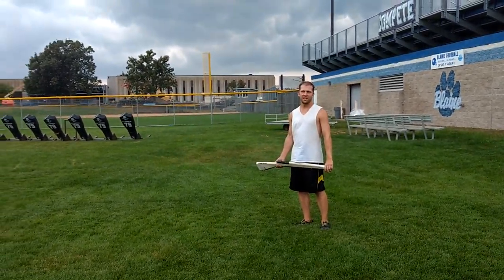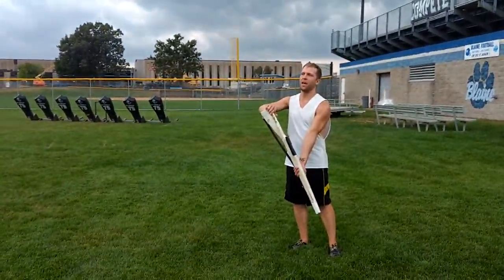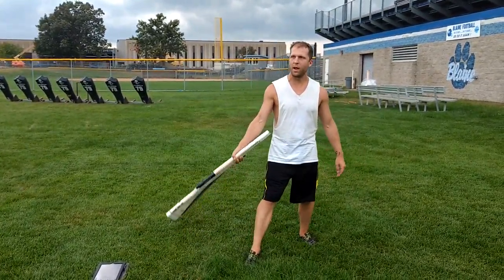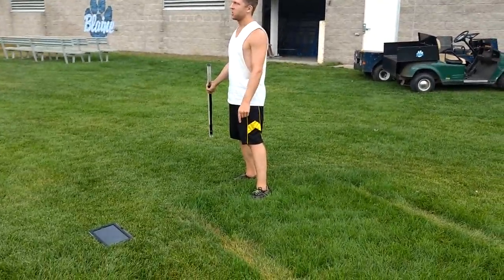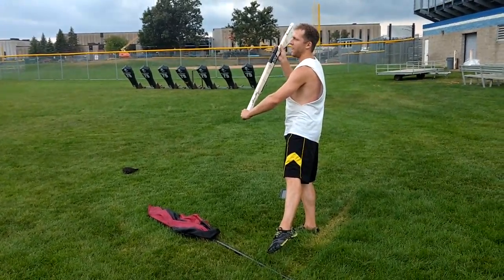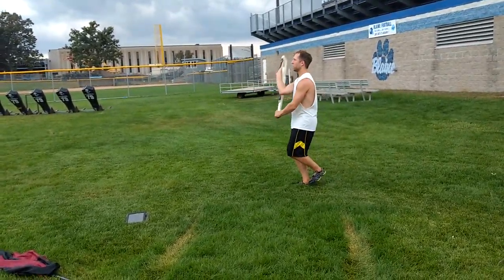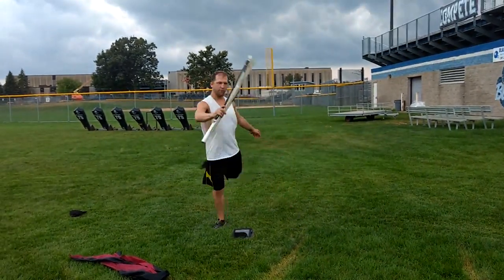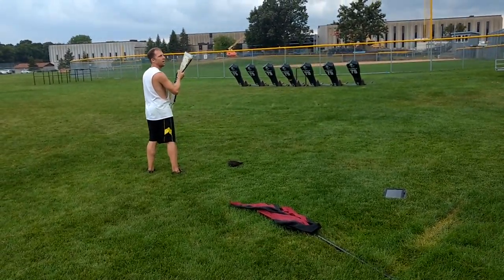NEW Set #11 -- Rifles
62, 64, 65 = M12 H8 (sw to rifle)
66, 69 = M20

some rifles are still on flag, they do the same flagwork until the sw; all rifles release double on ct19

1: pop rifle towards L side, Rh hanging onto strap   2-5: Rh pull rifle around (cw if seen from above) into R cradle   6-8: Rh wonky unwind from cradle into dip on ct8   9: release double   11: catch double   12+13: Rh ccw flur to pop and regrab at clip, thumb towards butt, rifle flatt   14+15: Rh cw 45 flur ending butt toward face + Rf L half turn w/L att leg   16: Lf set down, feet in ~2nd, arms in midwest wing   17: step R + Rh pull to L shold + release rifle to travel in 45 line + Lh catch/regrab at clip in L up shlangle   18: Lh to dip   19: release double, Rf cross stepping   20: Lf float step prep